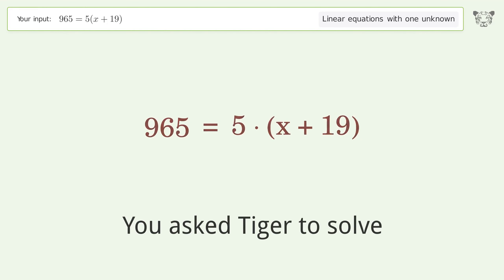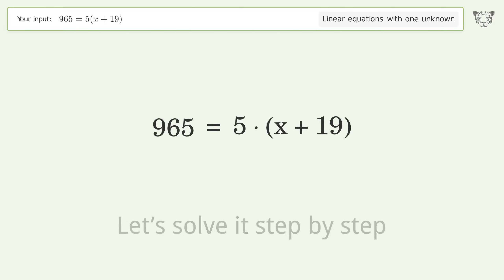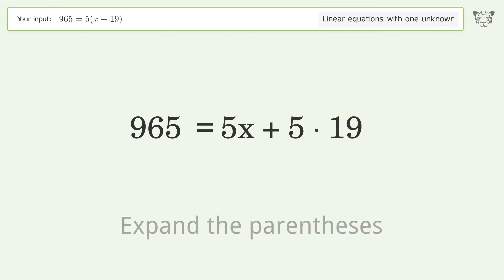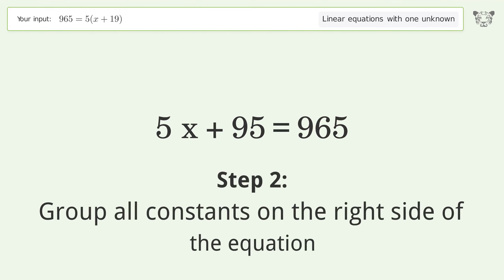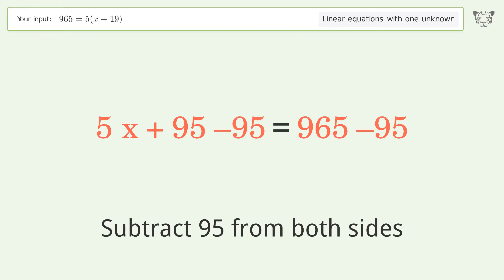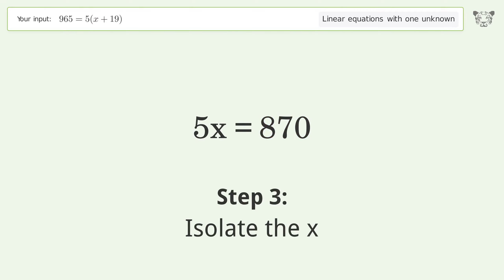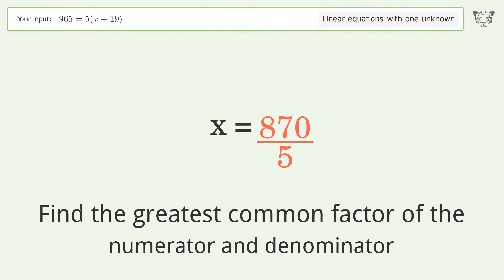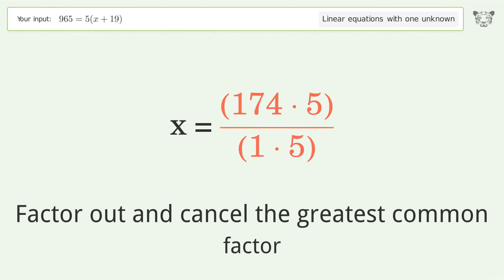Solve 965=5(x+19): Linear Equation Video Solution | Tiger Algebra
Struggling with 965=5(x+19)? Watch our step-by-step video on Tiger Algebra to master this linear equation effortlessly. Also check out for more tips and tricks for dealing with linear equations with one unknown